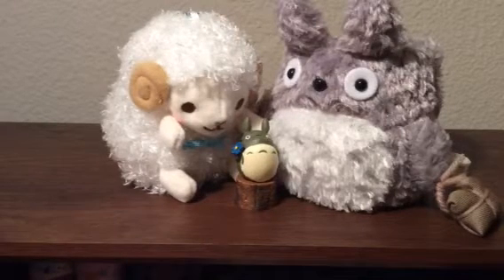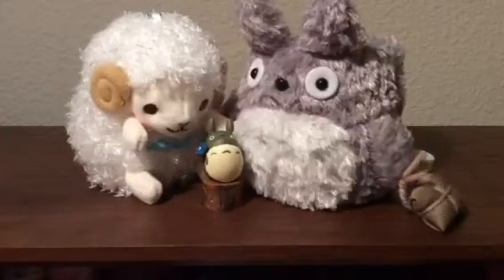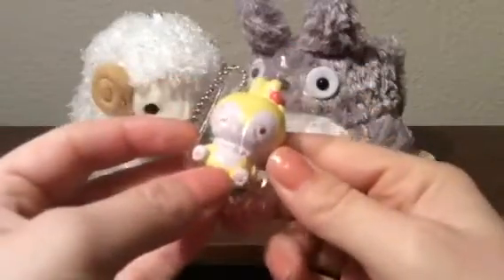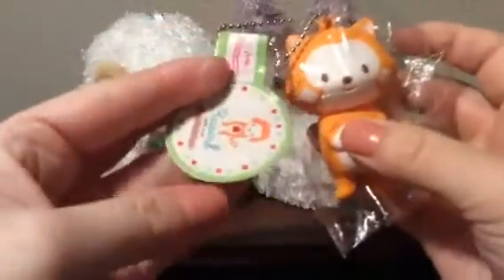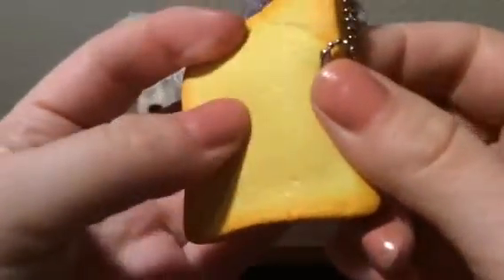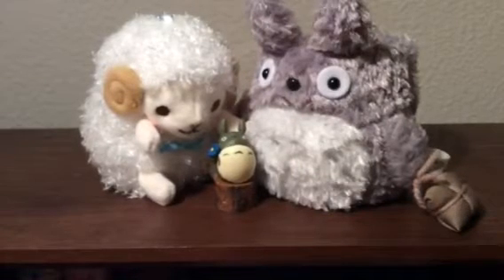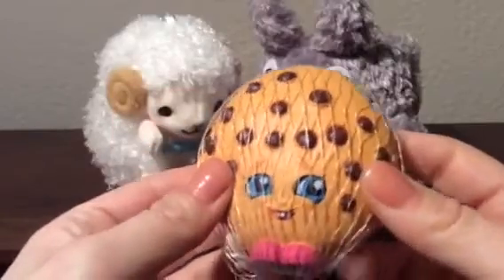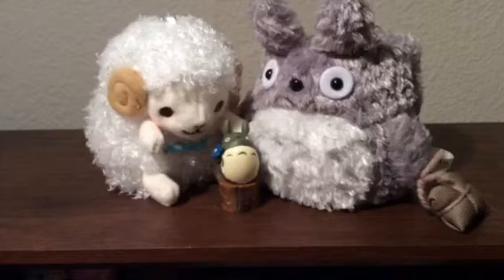Updated Squishy Trade Offer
These are the ones I still have uft